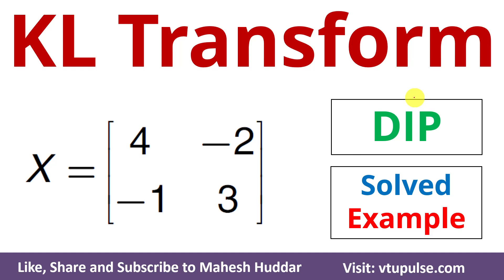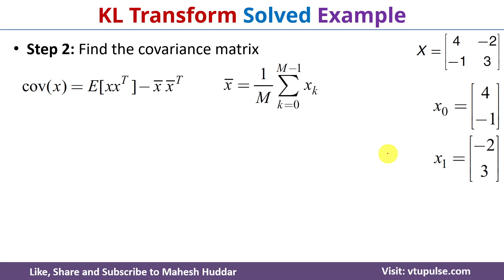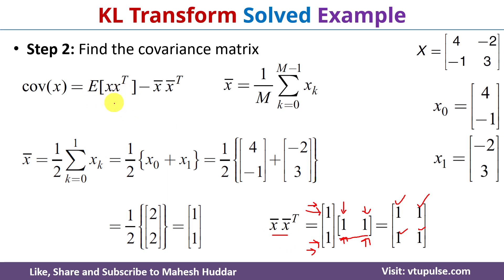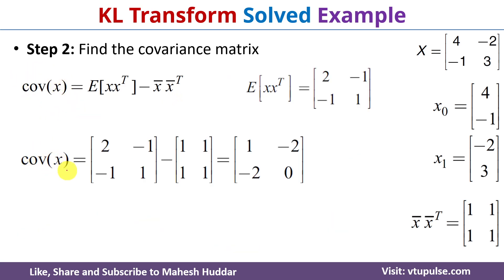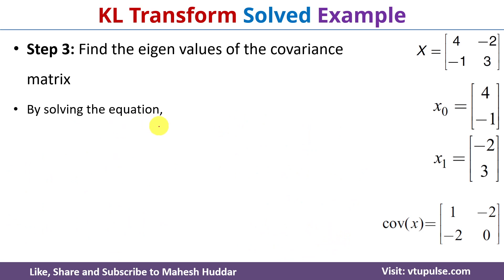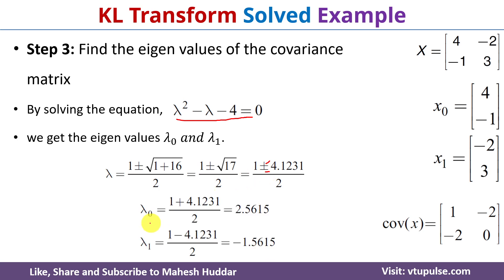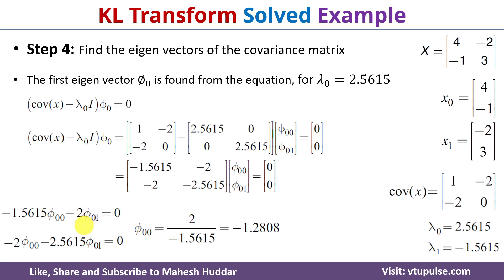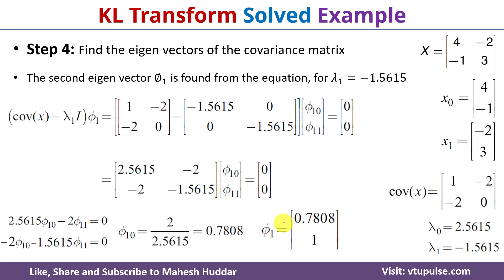KL Transform | KL Transformation Matrix Solved Example Digital Image Processing Vidya Mahesh Huddar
KL Transform  | KL Transformation Matrix Solved Example in Digital Image Processing by Vidya Mahesh Huddar

The following concepts are discussed:
KL Transform,
KL Transformation Matrix,
KL Transform example,
KL Transformation Matrix example,
KL Transform solved example

2.